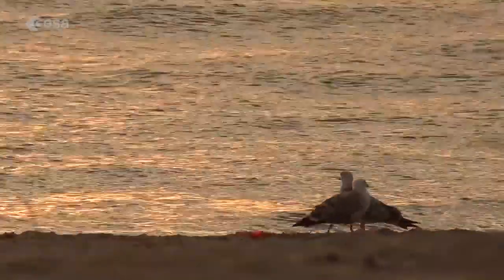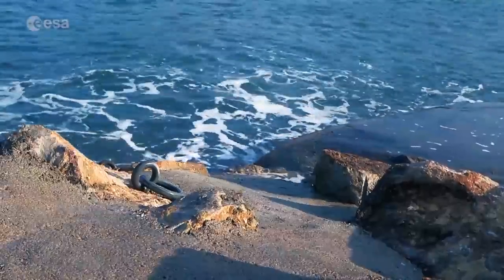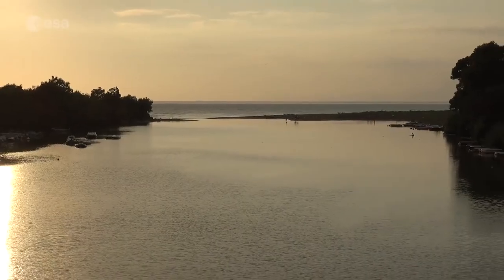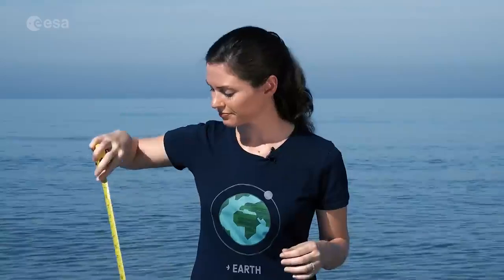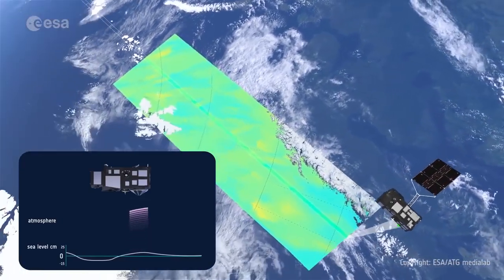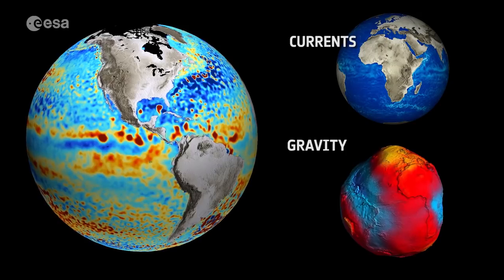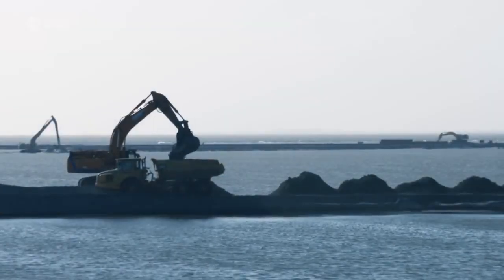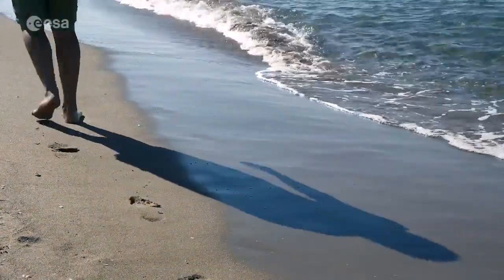How We Know Earth's Sea Levels Are Rising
The European Space Agency's (ESA) Kelsea Brennan-Wessels explains how we measure sea level rise.

Credit: ESA